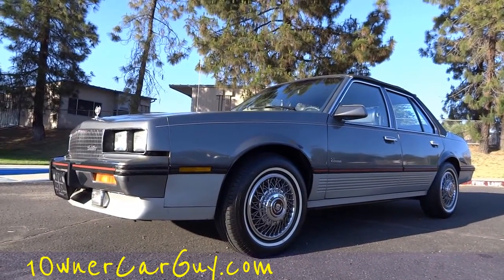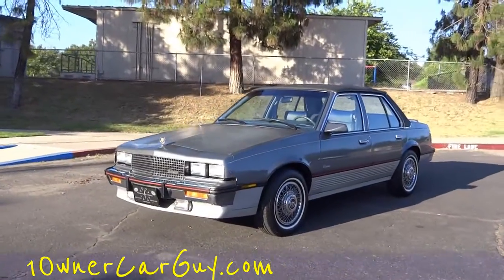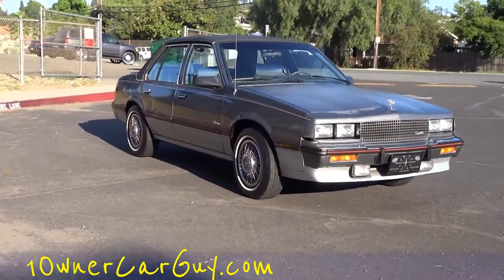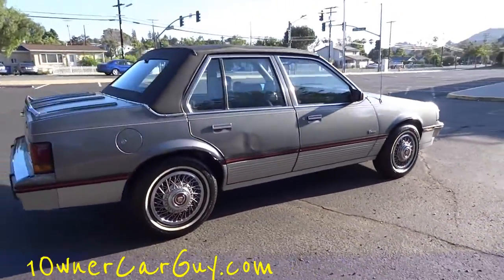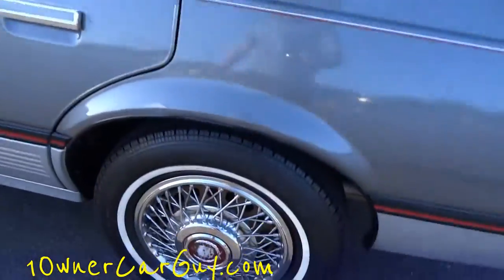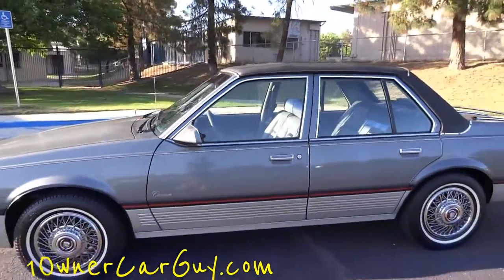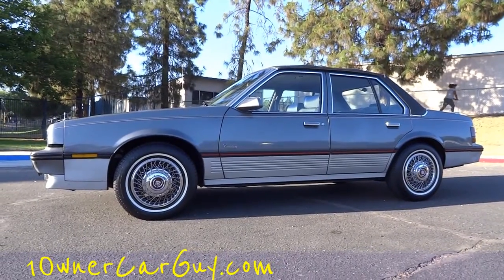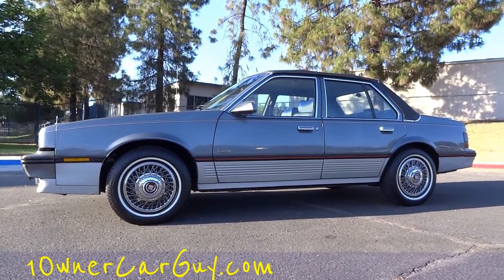Cadillac Cimarron Sedan 2.8L V6 1 Owner Compact Luxury Car Walkaround Video Review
Cadillac Cimarron Rare Sedan 2.8L V6 Chevy Cavalier Compact Luxury Car Walkaround Video Review This is a very nice 1 Owner Cadillac Cimarron that only has 70K original miles on it. This car is very clean inside and out. The paint looks great and has a nice shine to it. This is the car you think of when you think of Cadillac but it is fully loaded and a luxury car. It has the bi 2.8L V6 and has quite a bit of power but just floats down the road and gets really good MPG. The interior is very clean and shows very little wear. You will be hard pressed to find a cleaner one.

Cheers

1 Owner Car Guy   (Nathan)

From Wikipedia:
The Cadillac Cimarron was a compact luxury car built by Cadillac based on the GM J platform. It was first introduced in 1981 for the 1982 model year, and sold through 1988. During its seven-year model run, 132,499 Cimarrons were built.
Cadillac's first foray into smaller cars, the 1975 Seville, was intended to answer the sales threat from Mercedes-Benz luxury cars. The Seville was a relative success, but the political and economic climate of the 1980s suggested a need for something smaller. A crucial factor was the advent of CAFE (Corporate Average Fuel Economy) requirements from the U.S. federal government, which severely penalized automakers if their fleet average fuel economy dropped below the minimum. Another was the success of imported compacts such as the BMW 3 Series, Saab 900, Volvo 240 and Audi 4000.

"Cadillac Cimarron" Cadillac Cimarron Walkaround Video Review GM See Watch Youtube Videos Google Search "Video Review" "Nathan Wratislaw" "1 Owner Car Guy" "Chevrolet Cavalier" "Luxury Cavalier" "Compact Executive Car" Used Buy Sell "For Sale" "Cadillac For Sale" "Compact Car" Cars Car Auto "Rare Find" "Buick Skyhawk" Pontiac Relative Related 2.8L V6 "1 Owner" Compact "Luxury Car"